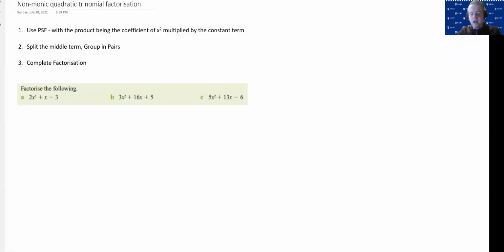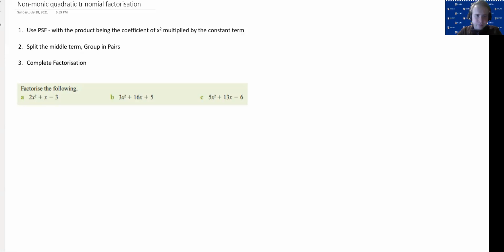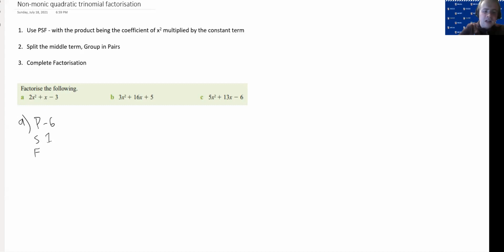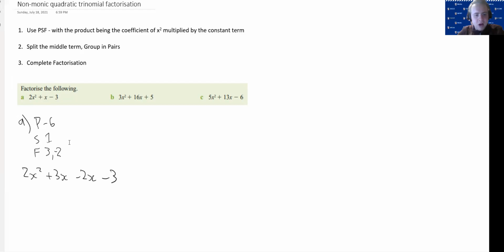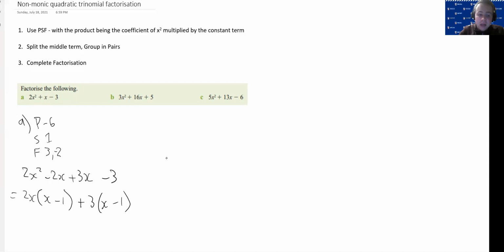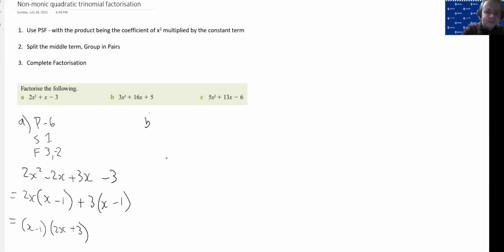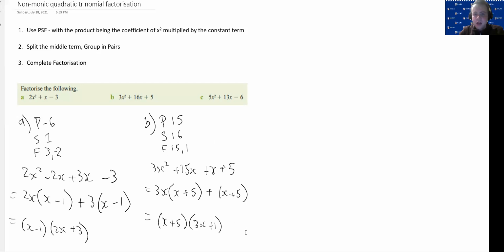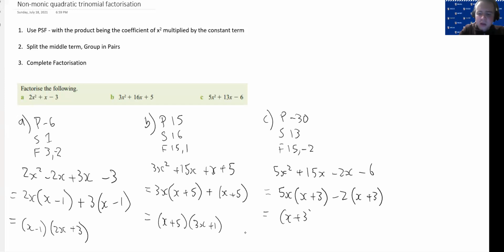Non-monic quadratic trinomials factorisation